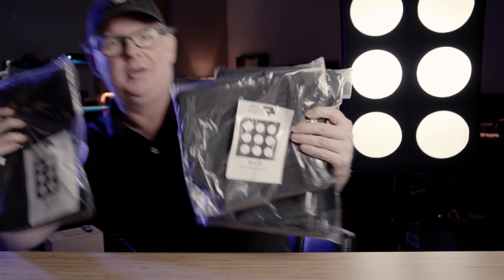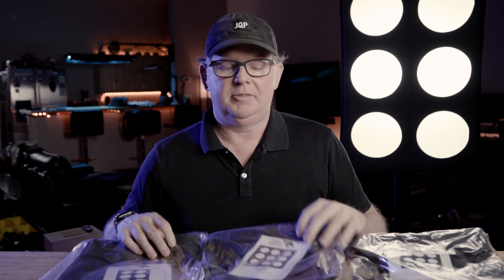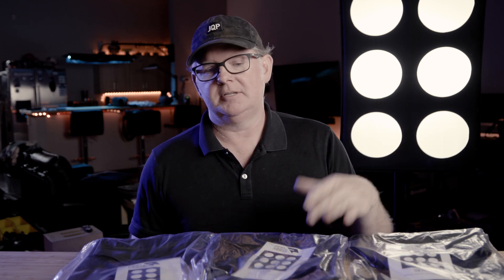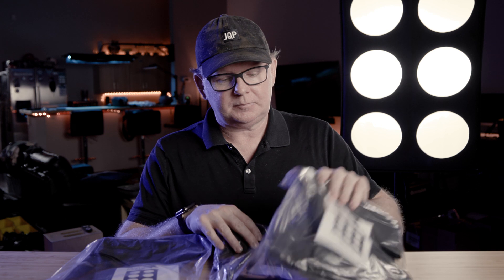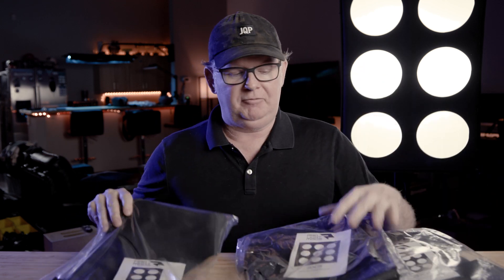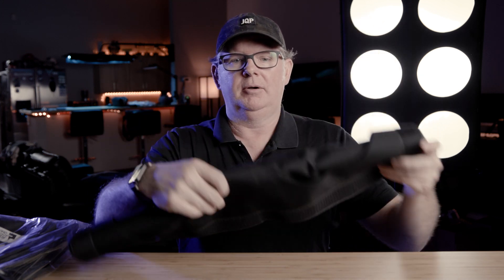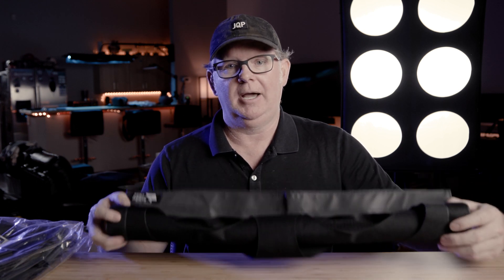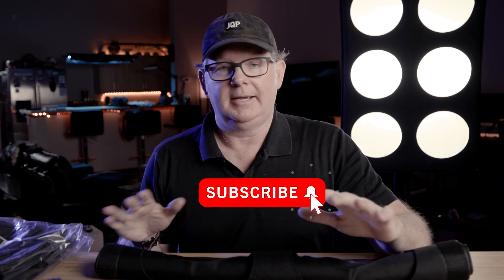CHANGE YOUR GAME / Let's Talk About Pro Light Mods!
Questions or Comments Drop them below!

More content about these tools coming soon!